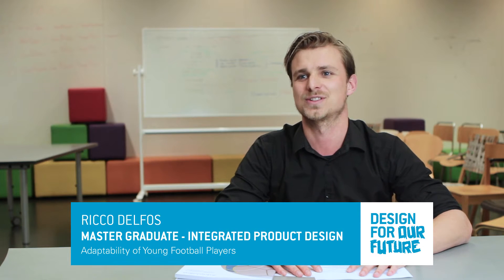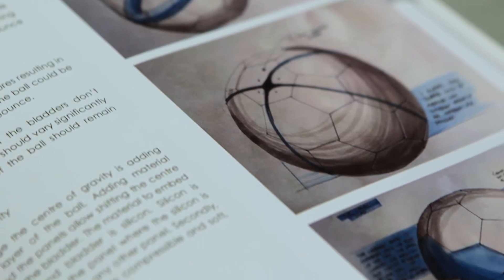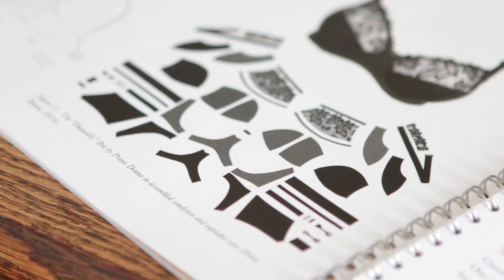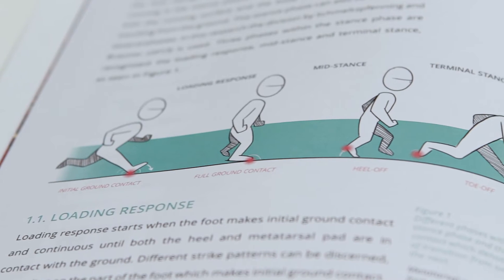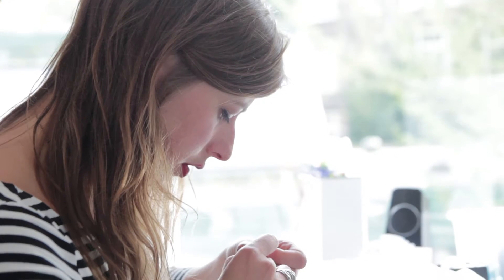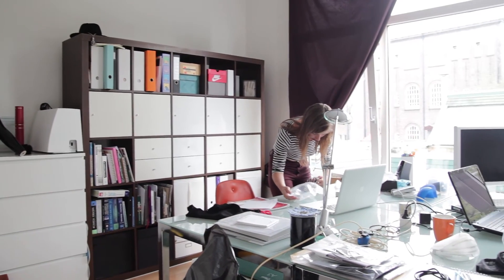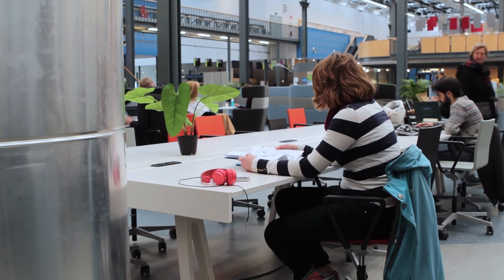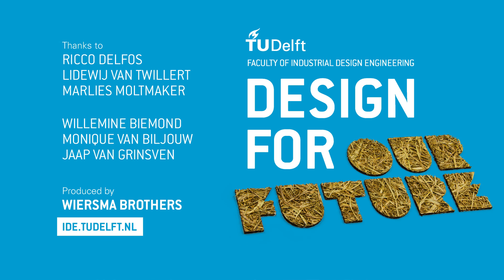Integrated Product Design - Graduation project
The Integrated Product Design (IPD) Master’s programme focuses on teaching how to design user-centered innovative products and product service combinations, based on a balance between the interests of users, business and societal challenges. It covers the entire design process, starting from a design brief and ending with a complete product that is fit for mass or small series production. Thus the emphasis of the IPD master is on teaching conceptualisation and embodiment design, by applying systematic state-of-the-art theories and methodologies, and by integrating user, technology and business aspects. The identity of the IPD Master’s programme is determined by the coherent integration of all these aspects to come to a successful new product proposal; this makes the IPD Master’s programme challenging, exciting and unique.

This movie illustrates what it is like to graduate within the master Integrated Product Design, by showing the projects of three (international) students.